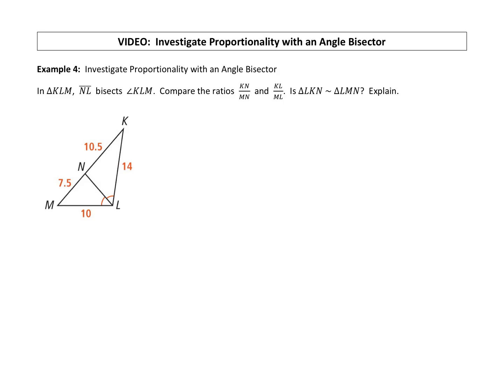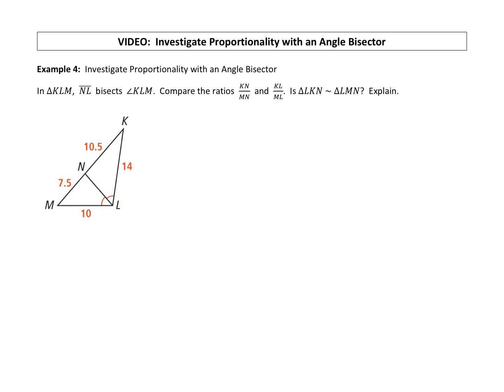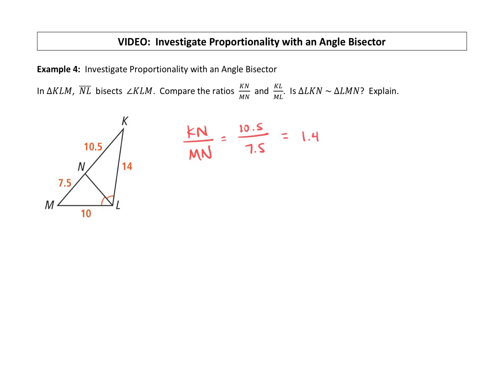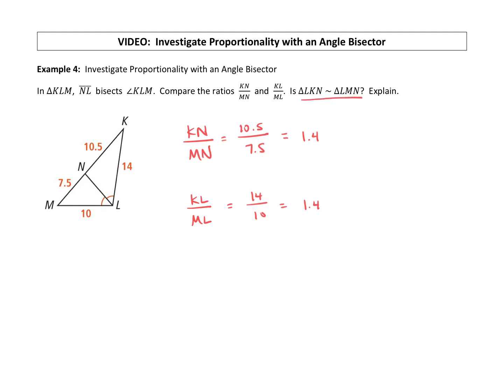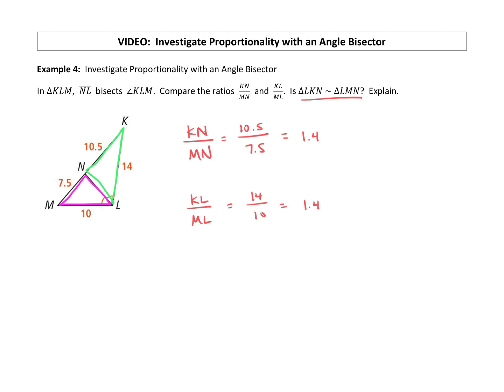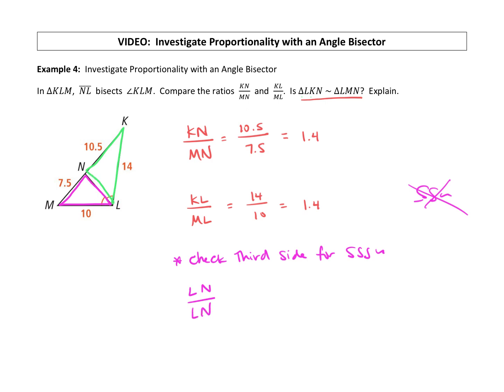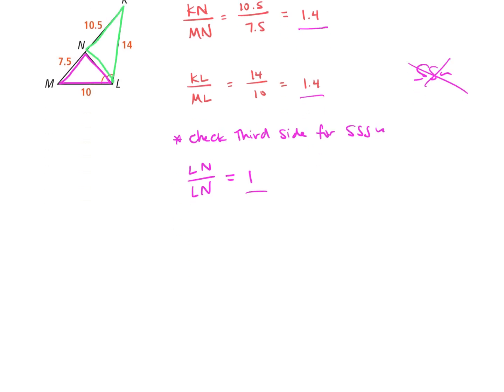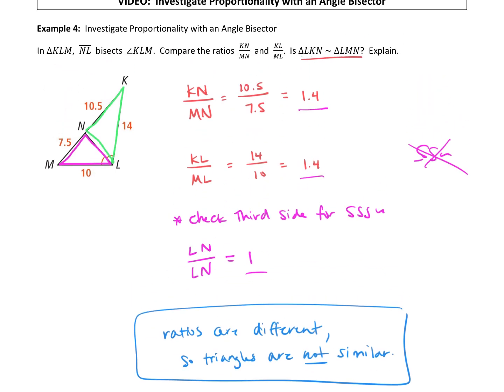Investigate Proportionality with an Angle Bisector